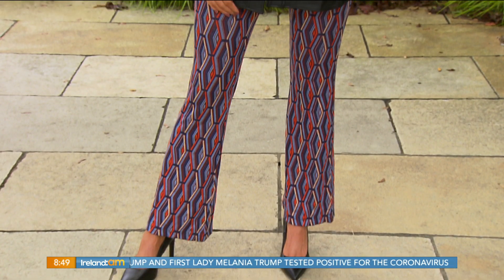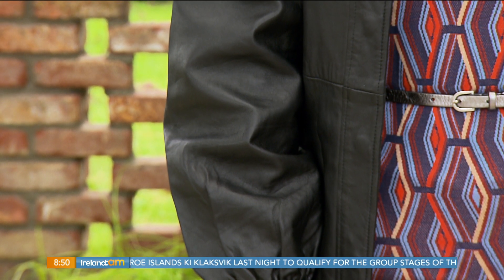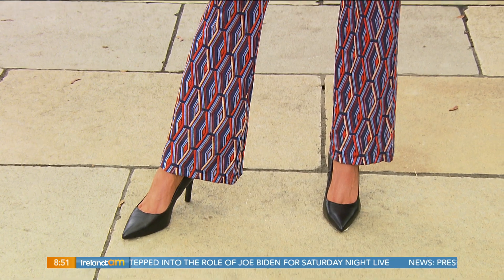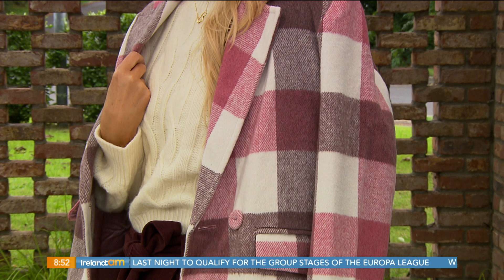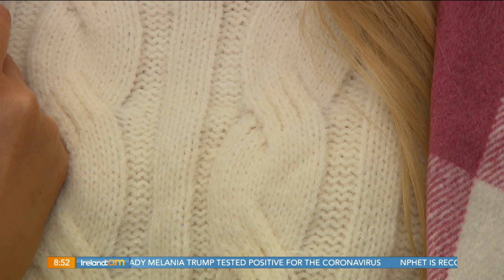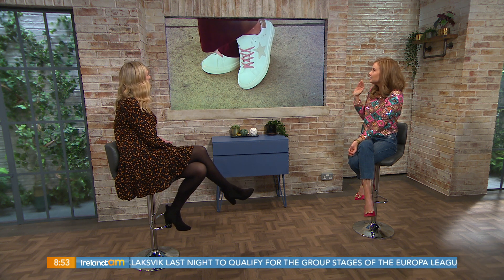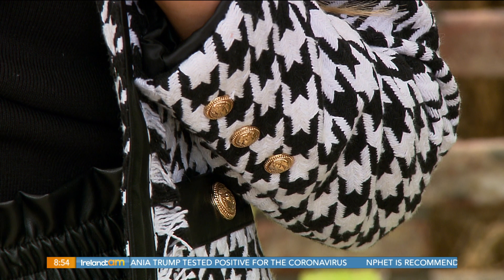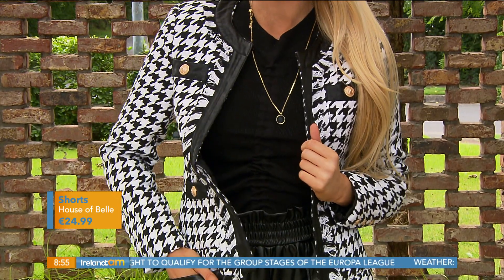LAURA JORDAN FASHION OCT02